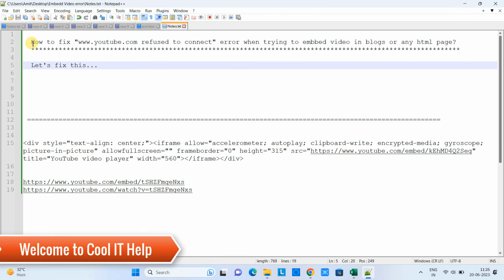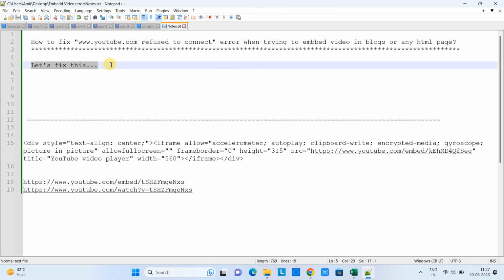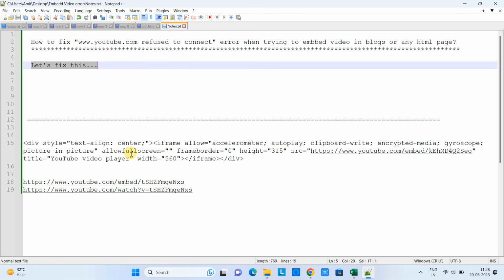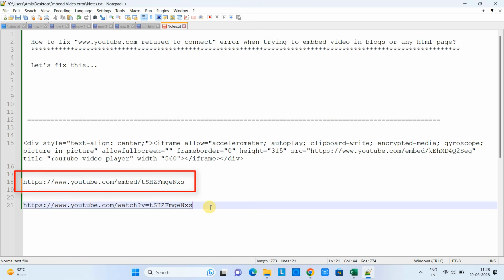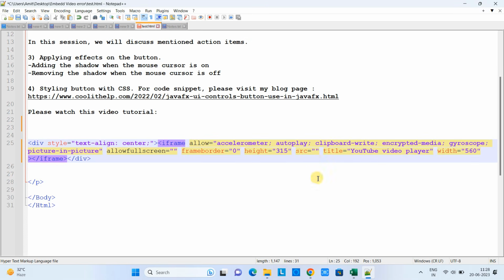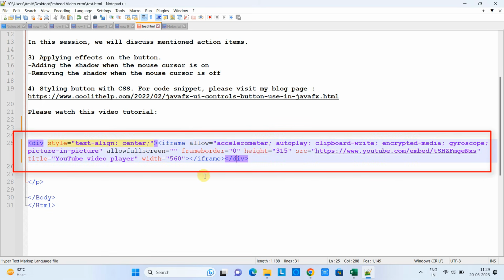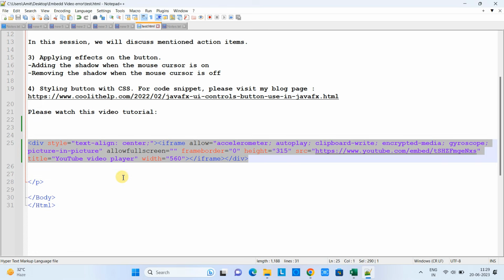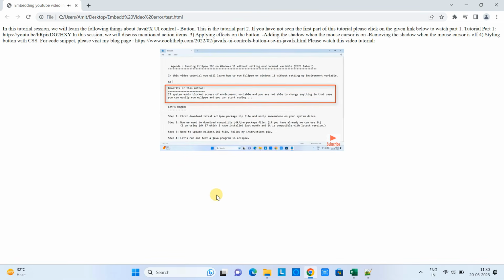Error fixed " refused to connect" when trying to embed video in blogs or html page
In this tutorial we will see how to fix the " refused to connect" error when trying to embed video in blogs or any HTML page?